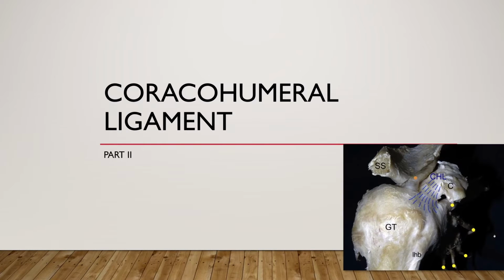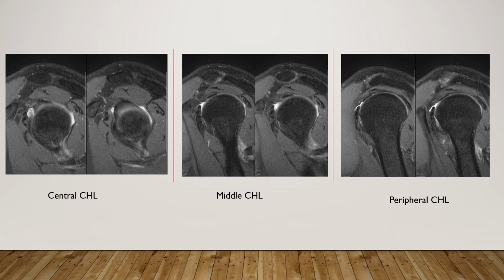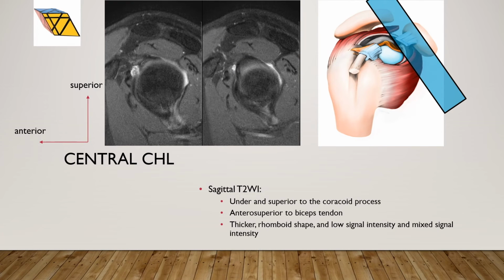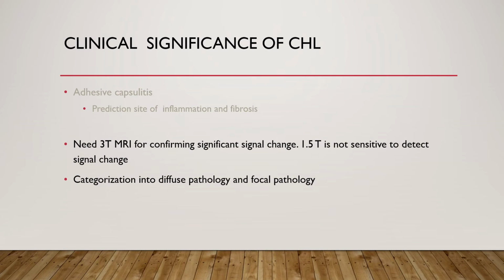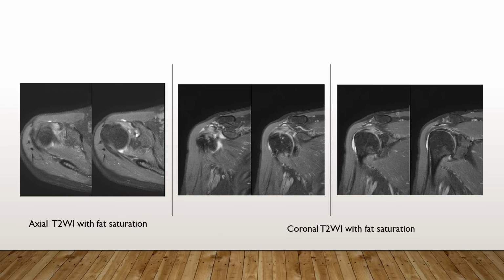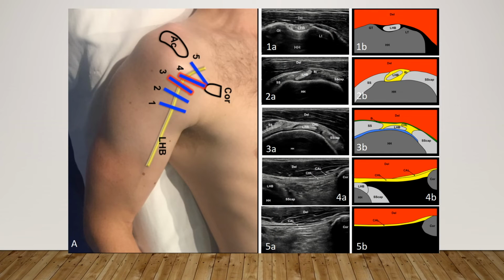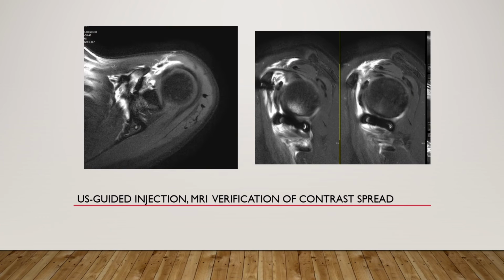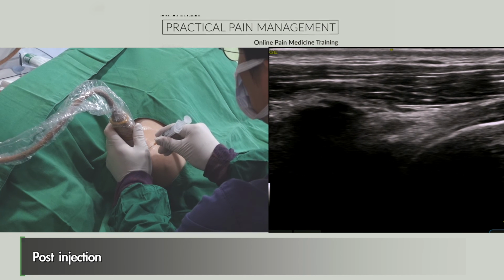Coracohumeral ligament of shoulder joint (part 2) , adhesive capsulitis , MRI,, lecture, anatomy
Every pain doctor uses the intra-articular injection method for the treatment of adhesive capsulitis. but, the Coracohumeral ligament is extremely important in adhesive capsulitis.
learn an anatomy and clinical impact of coracohumeral ligament in adhesive capsulitis.
Coracohumeral ligament and the inferior joint capsule is the major pathologic sites.
Understanding the pathology is the best way to target and treat the pain.
So, we have to change the injection target. traditionally we selected the intra-articular injection.
Direct injection into the Coracohumeral ligament and the inferior joint capsule is the best way to relieve the pain quickly.
Seeing something once is better than hearing about it a hundred times. Doing something once is better than seeing it a hundred times.

오십견의 병리학적 소견.
자기공명영상을 이해함으로 질환을 이해하고 질환의 치료에 좀더 잘 접근 가능함.
병리학을 이해하는 것이 통증의 원인을 이해하고  치료하는 가장 좋은 방법이다.
한번 보는 것이 백번 듣는 것보다 낫다. 한 번 하는 것이 백 번 보는 것보다 낫다.